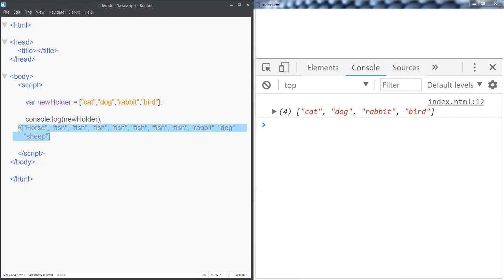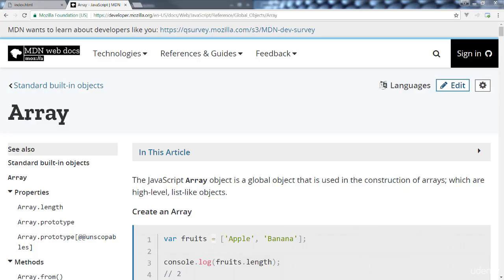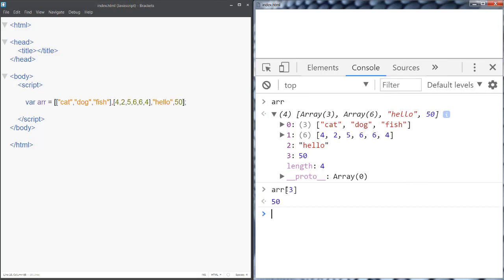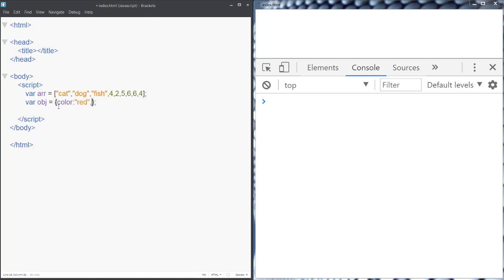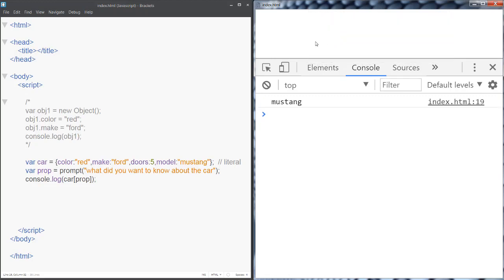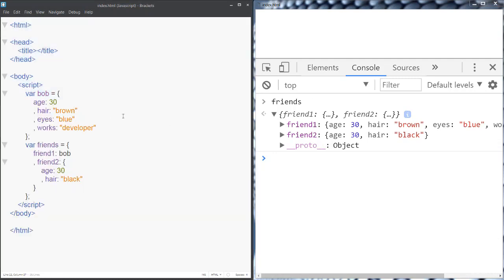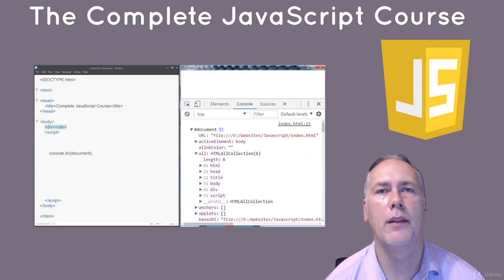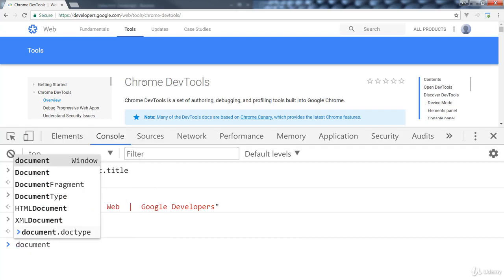JavaScript Course 4